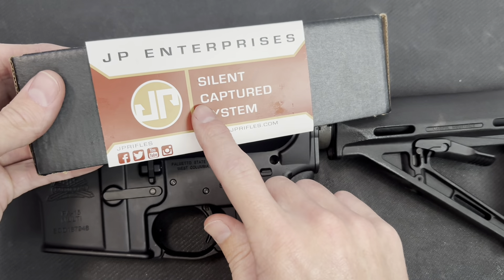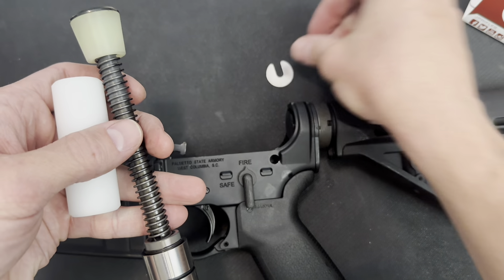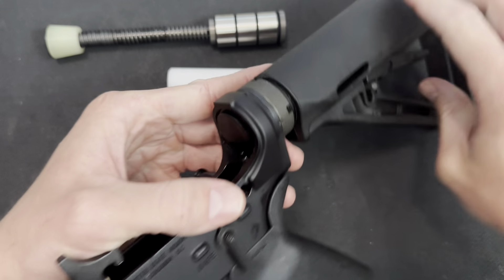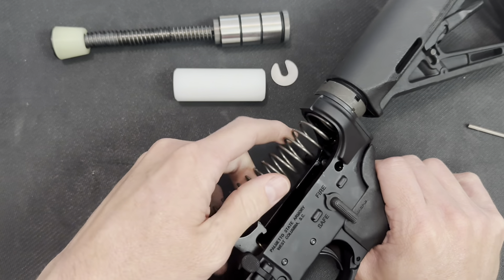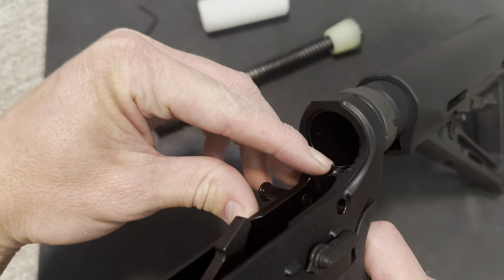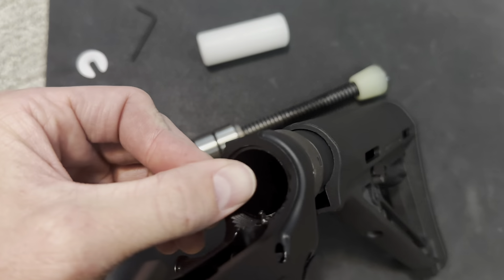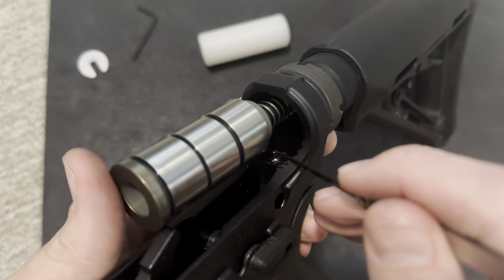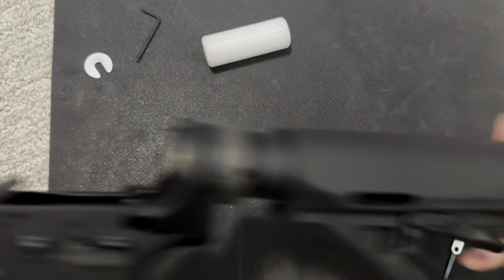Quick Install of JP Enterprises Silent Capture Buffer System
There is a more correct way to do this, but this definitely gets you installed and ready to fire.